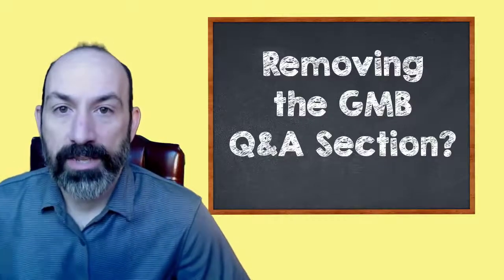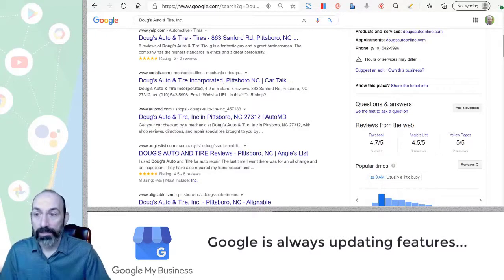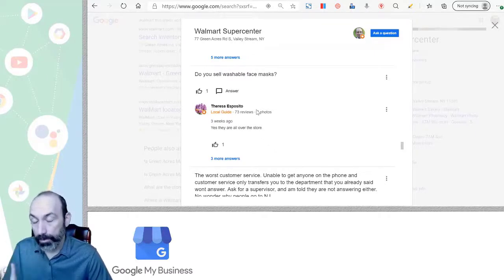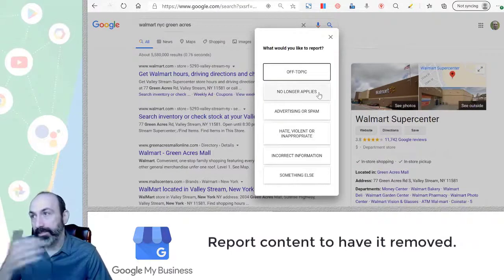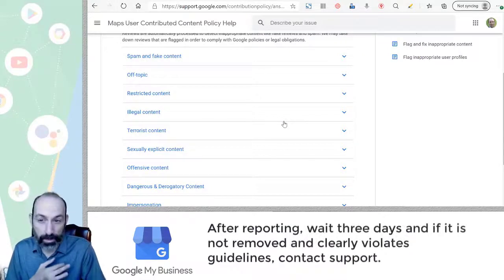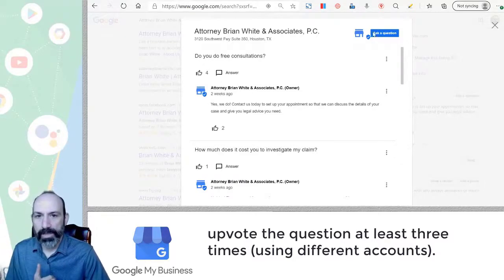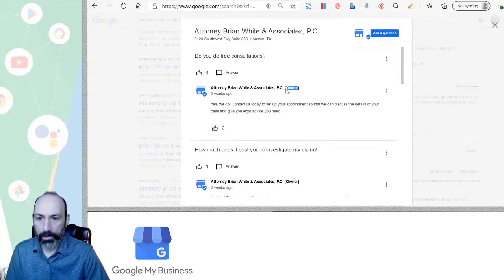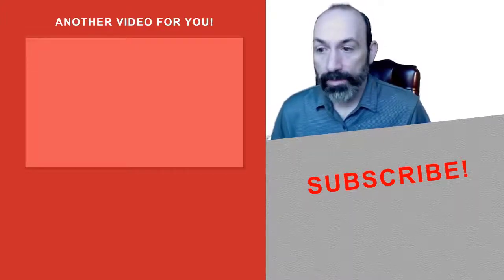Can You Remove the Q&A Section of a Google My Business Listing (Turn Off GMB Q&A)?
You can't remove, disable, or turn off the Q&A section on a Google My Business listing. However there are a number of things you can do to try to control the content even though you can't turn it off:
- Flag inappropriate content
- Add your own questions and answers
- Upvote specific questions so they appear first

Yan Gilbert

Creator of the LocalFalcon the original local area grid tracker:
(free credits on signup)